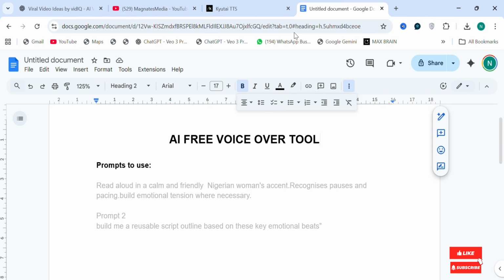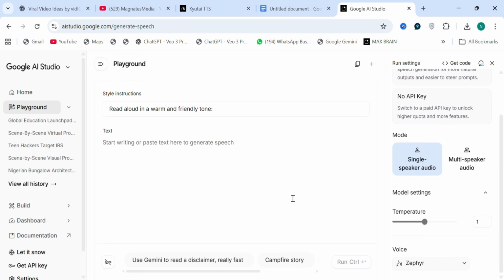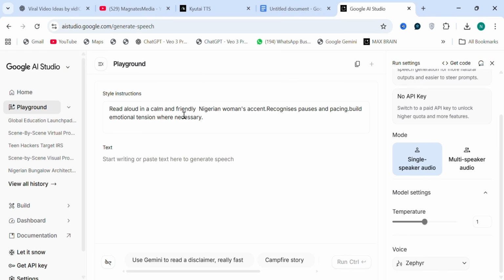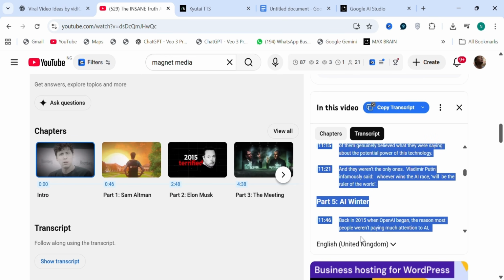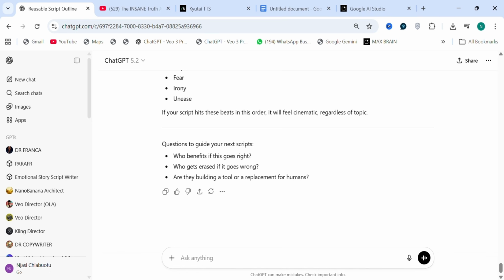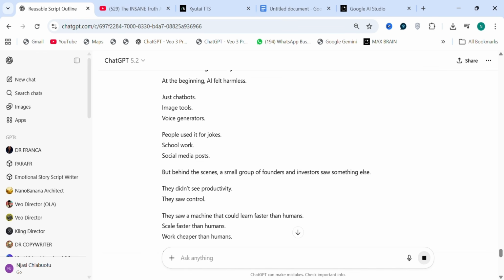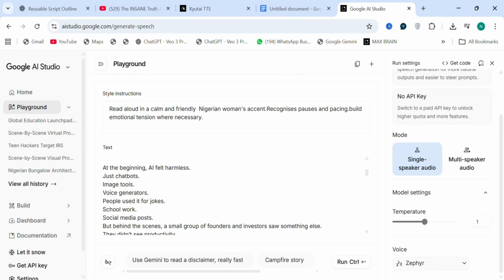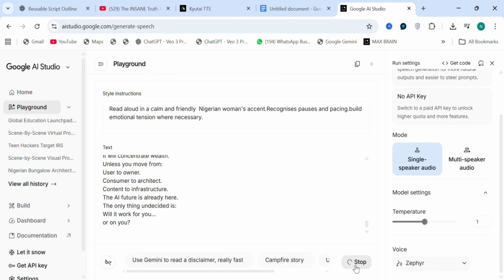How to get FREE AI voice over with African Voice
Prompts to use:
Prompt 1:
Read aloud in a calm and friendly  Nigerian woman's accent. Recognize pauses and pacing. Build emotional tension where necessary.

Prompt 2:
build me a reusable script outline based on these key emotional beats”